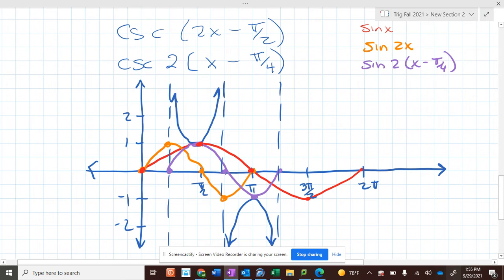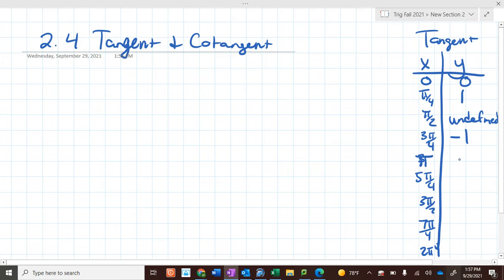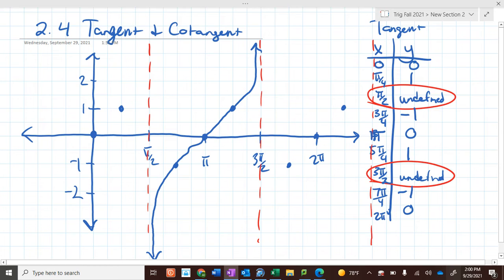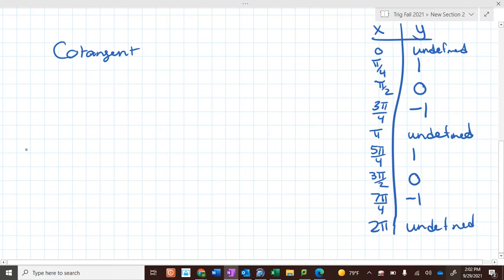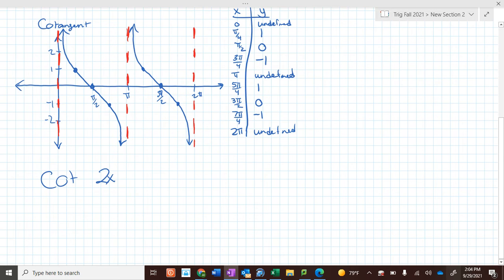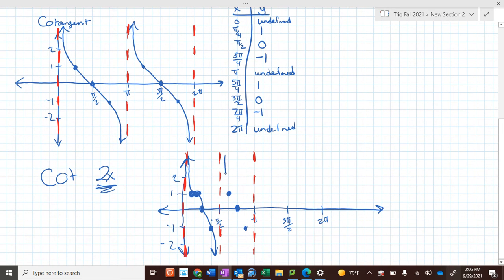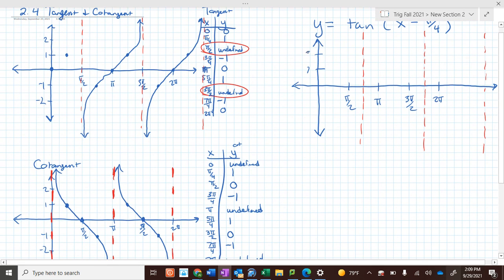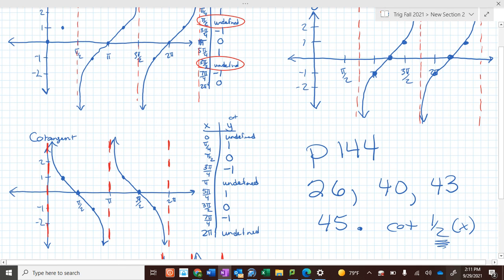2.4 Tangent and Cotangent